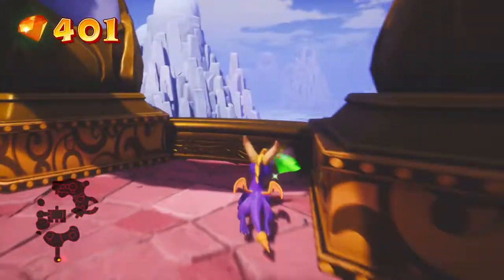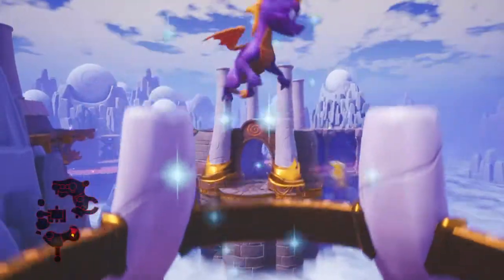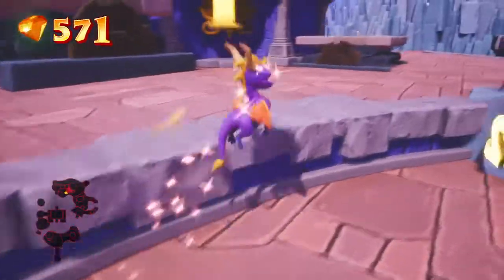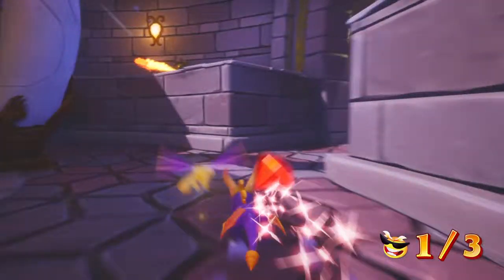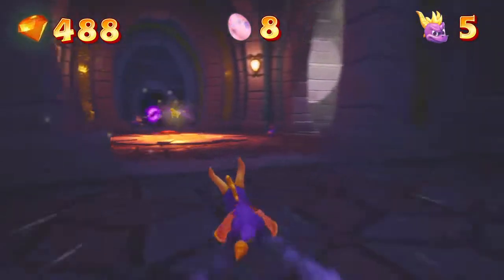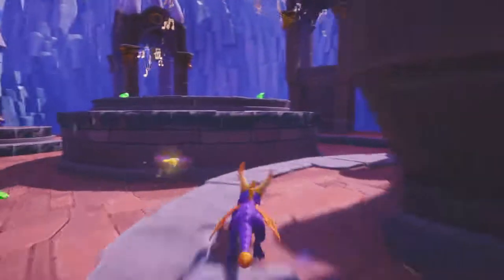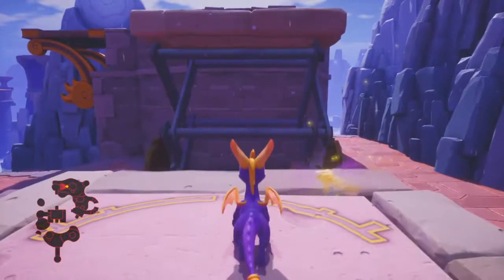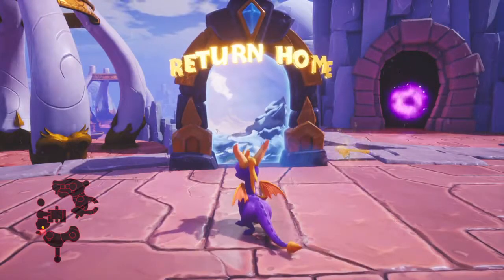Spyro Reignited Trilogy game 3 episode 2 Cloud spirer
Spyro™ Reignited Trilogy